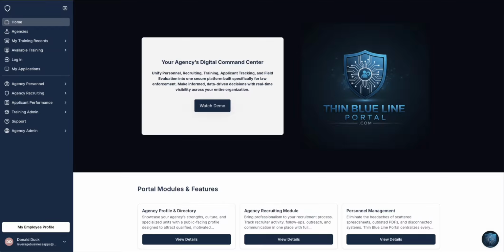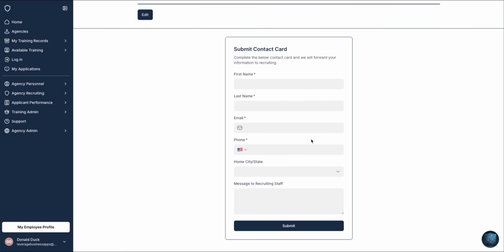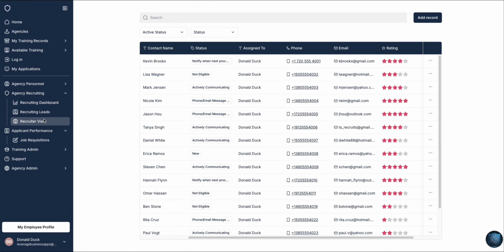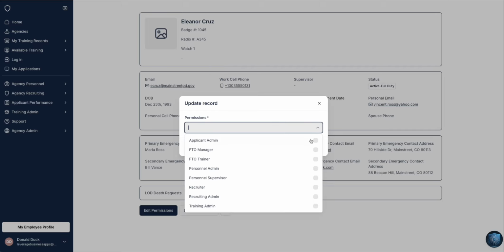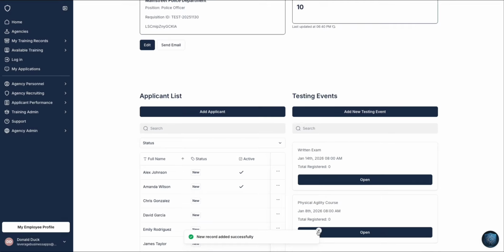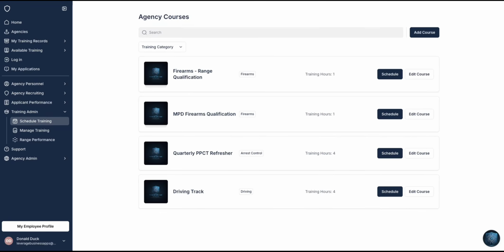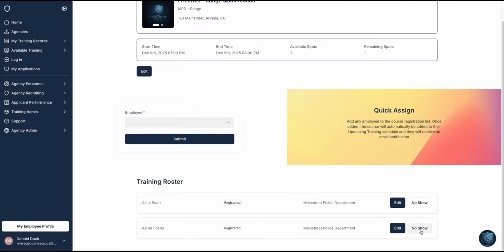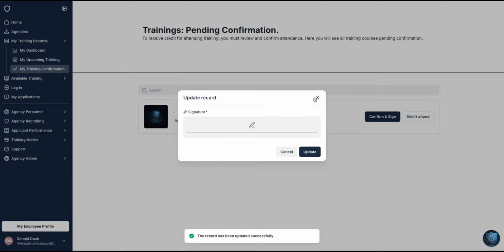Modernizing Law Enforcement: Inside the ThinBlueLinePortal Platform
Welcome to the future of law enforcement operations. ThinBlueLinePortal is a next-generation platform designed to simplify recruiting, optimize training, elevate personnel management, and give agencies powerful tools to run more efficiently.

In this 10-minute tour, you’ll see how the portal centralizes critical workflows — from applicant intake to performance tracking — in one intuitive system. No more spreadsheets, scattered documents, or outdated processes.

Inside the Platform:
• Modern applicant tracking and requisition workflow
• Real-time recruiting dashboards
• Training management with automation and accountability
• Digital personnel files and performance history
• Range & skills scoring
• FTO and evaluation tools (2026)
• Agency-wide data insights

If your agency is ready to modernize, ThinBlueLinePortal delivers everything you need in one secure, streamlined platform.

👉 Start your transformation at ThinBlueLinePortal.com